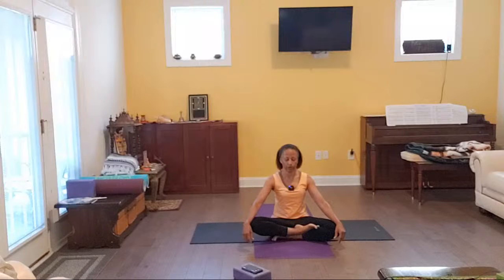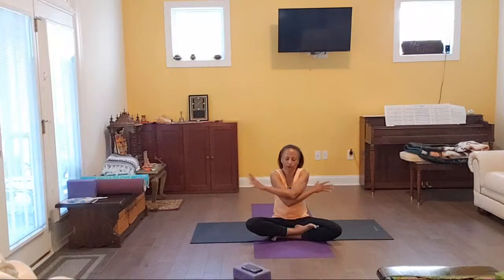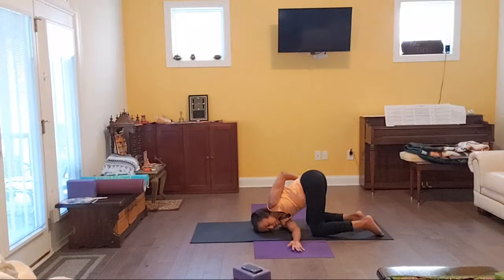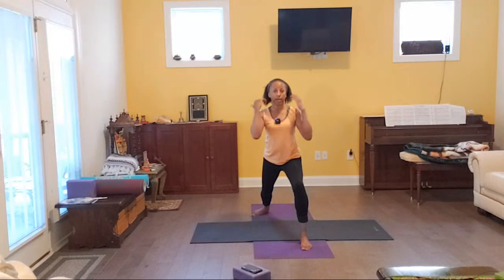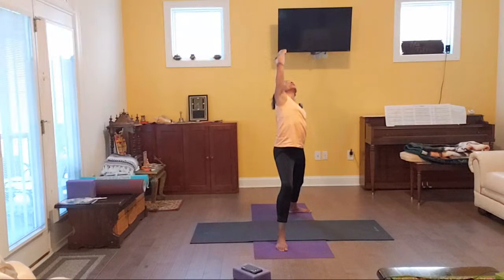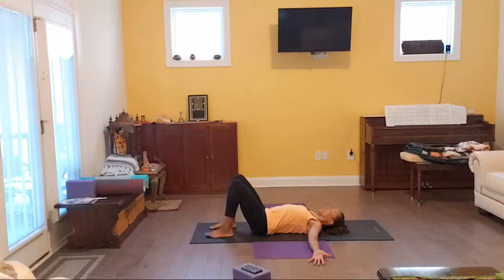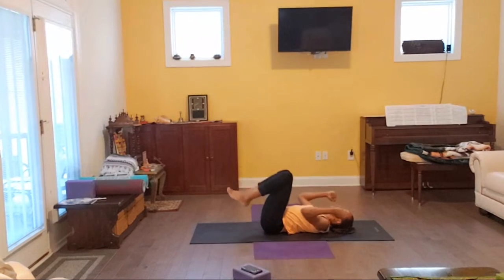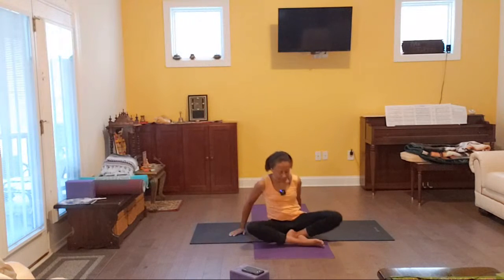Yoga Tuesday 🏵 June 15th